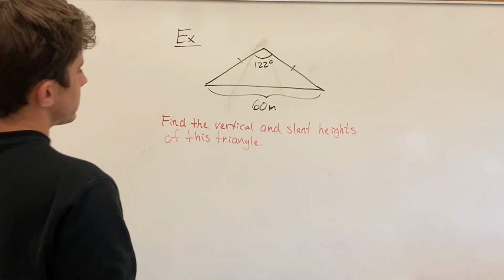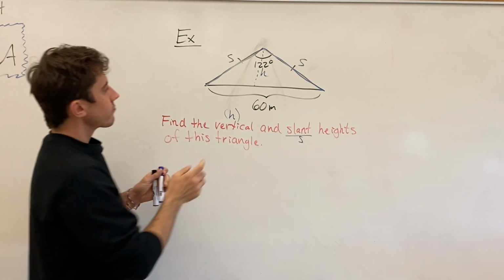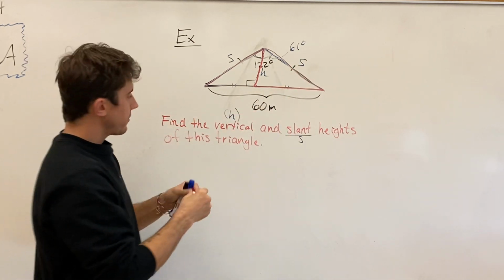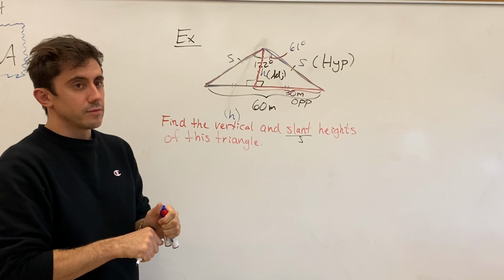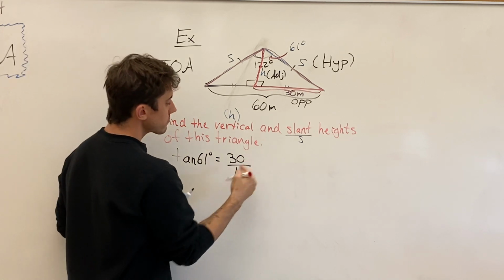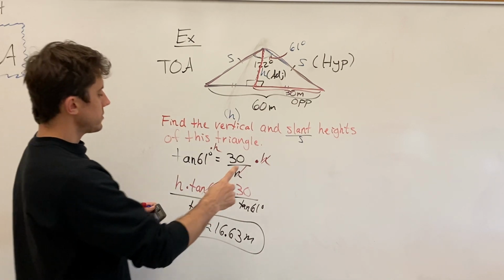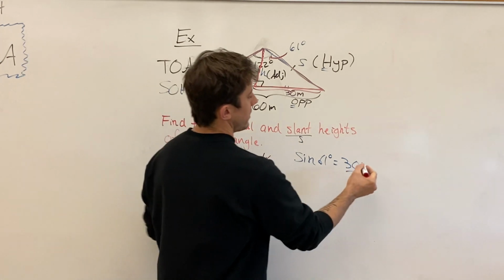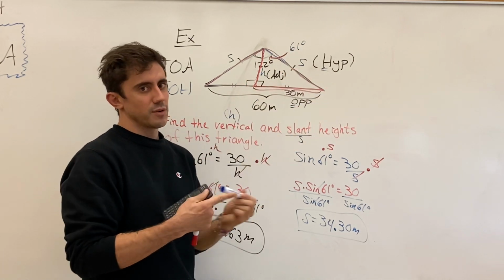Math 10 - Trig ratios to find side lengths